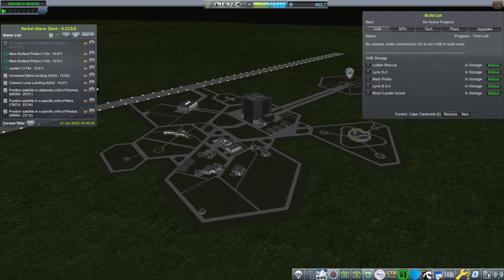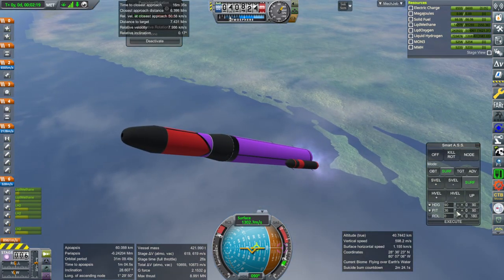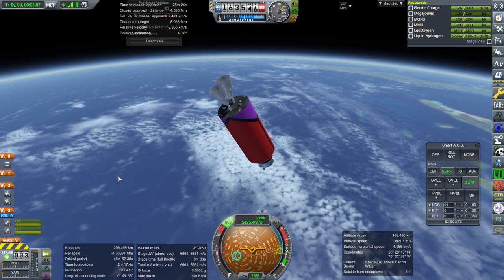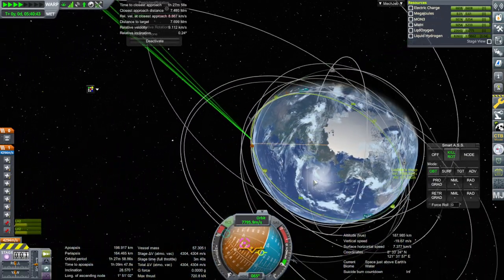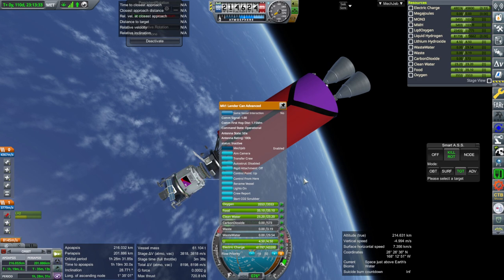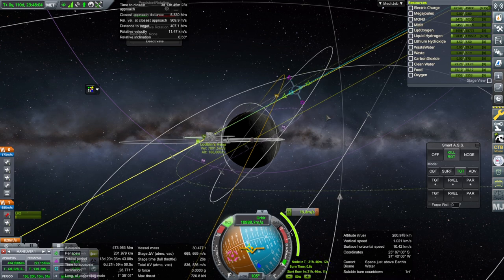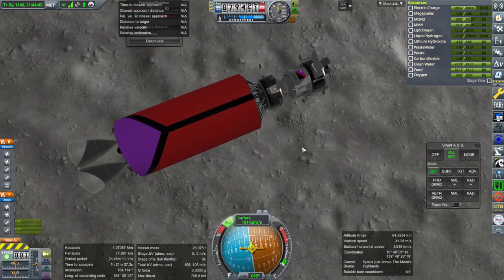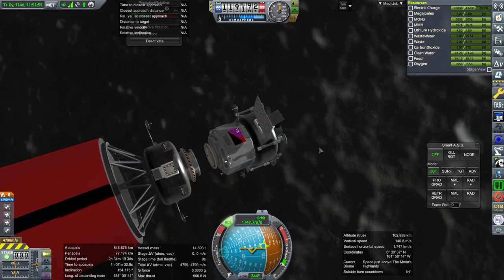KSP with Realism Overhaul - RP-2000 Career 31 - Salvage Mission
I try to get the lunar lander we stranded in low Earth orbit in the previous episode on its way to the Moon again and then send crew over to the Moon to rendezvous with it in preparation for a landing. Mod list